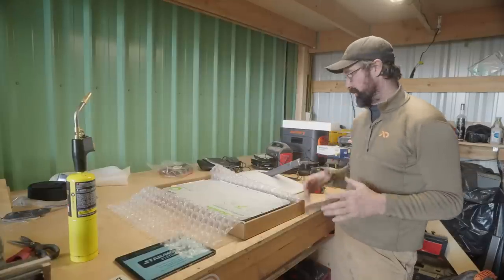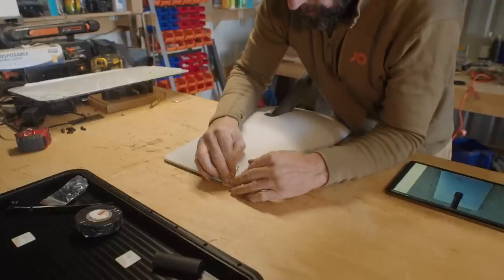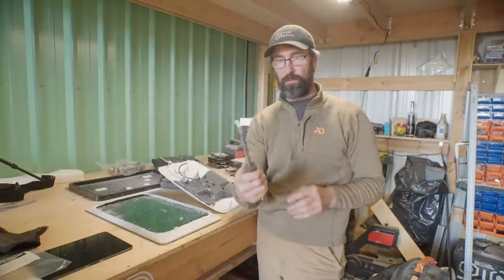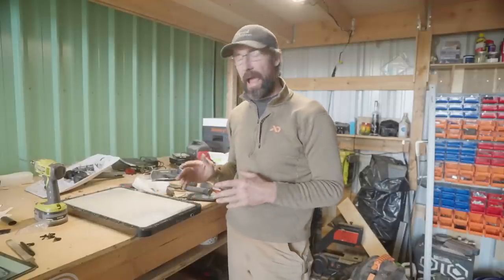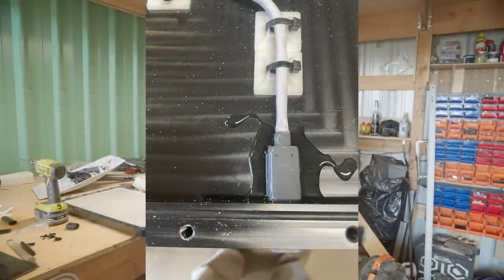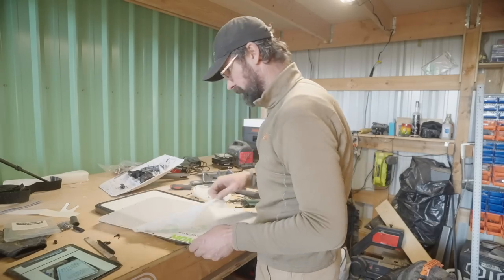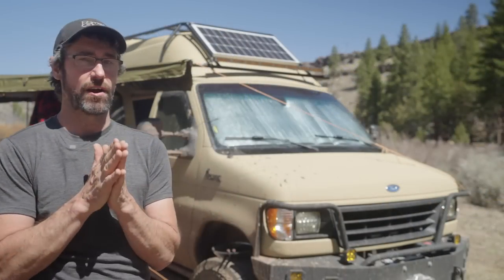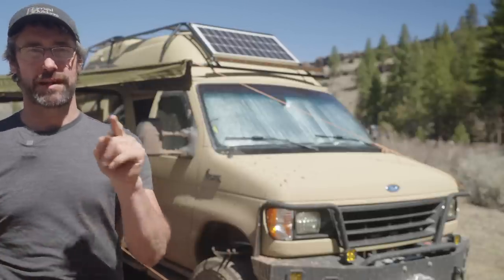How to Flat Mount your Starlink with Star-mount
This video explains how to install the Star-mount System flat mount for Starlink Dishy. Flat mounting my Starlink with a Starmount Systems flat mount has been a game changer.

Your watching Primal Outdoors - Camping, Overlanding and Van Life. I am living the van life in my Ford E350 4x4 Van traveling around the remote public land system in Oregon.